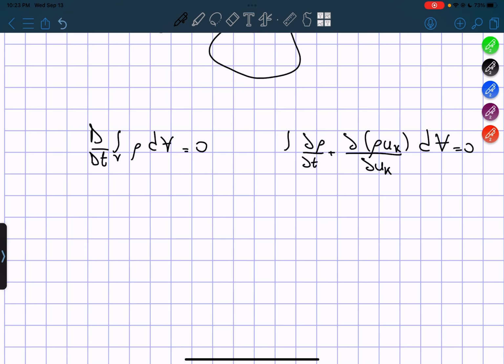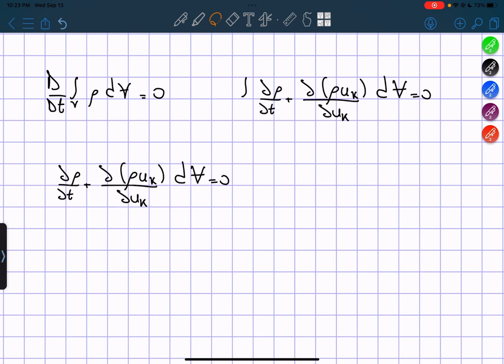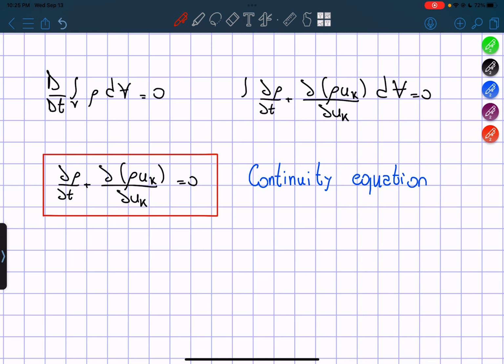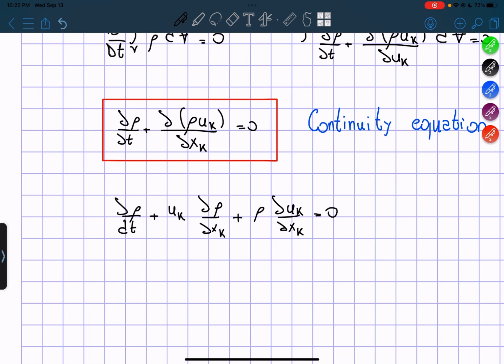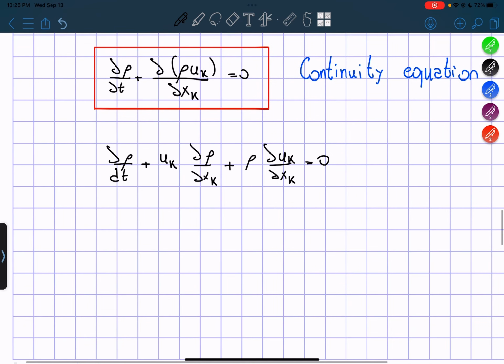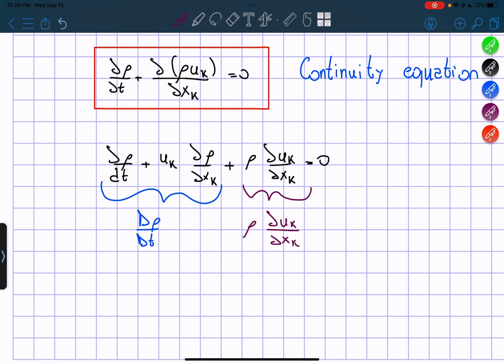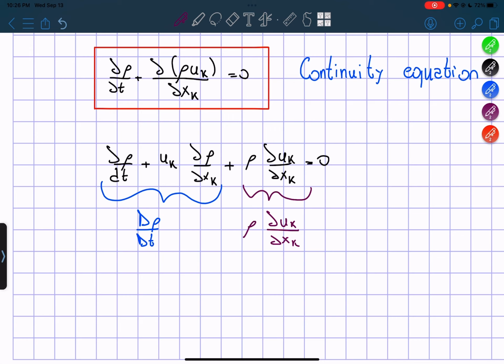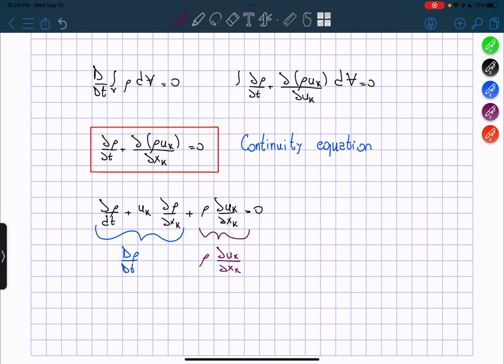1.6 Conservation of Mass Fluid Mechanics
1.6 Conservation of Mass Fluid Mechanics